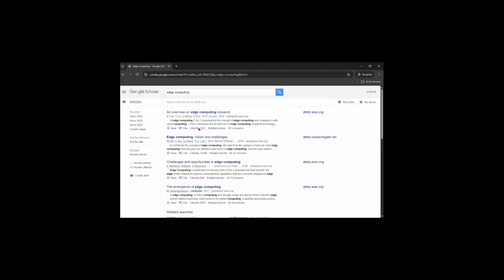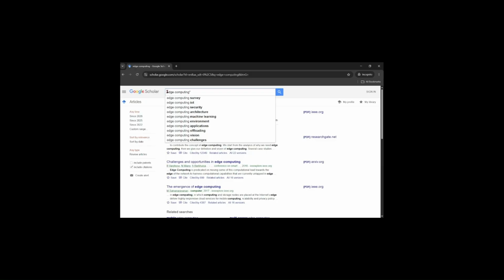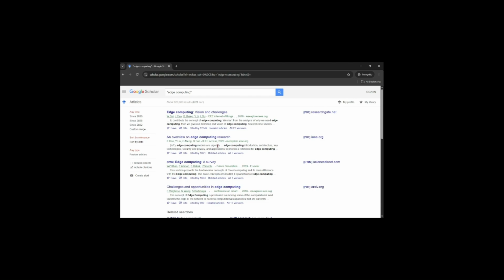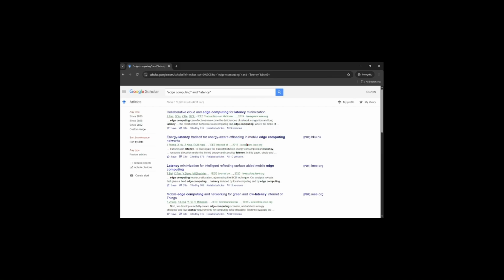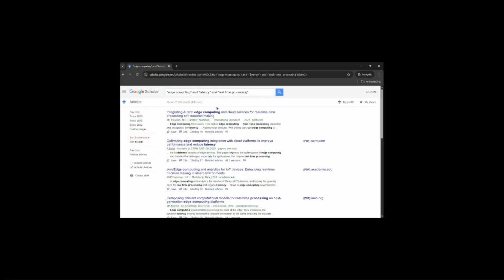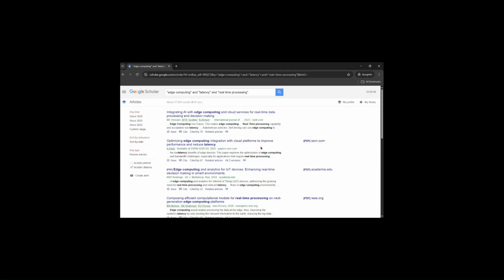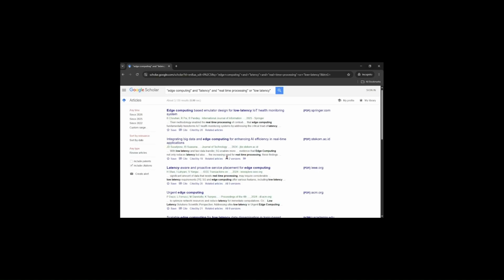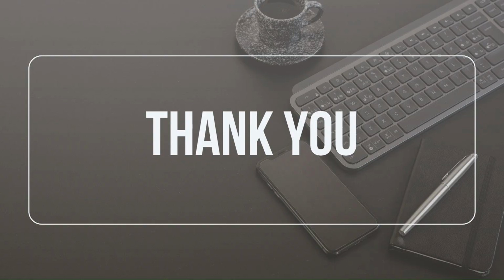Video 1.2: How to Search Research Papers Using Keyword | Edge Computing, & Real Time Processing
In this video, I demonstrate how to use effective keyword searching in Google Scholar to find relevant academic research papers.

Using Edge Computing, Latency, and Real-Time Processing as a practical example, I show how to start with simple keywords and gradually develop a more focused search using quotation marks and Boolean operators.

🔍 Example search:

"edge computing" AND latency AND "real-time processing"

✅ What you will learn:

How to select appropriate research keywords
How to combine multiple research concepts
How to use AND and OR in Google Scholar
How to search exact phrases using quotation marks
How to refine your search results
How to identify relevant and highly cited papers
How to find full-text research papers